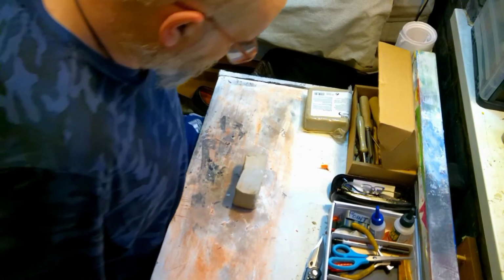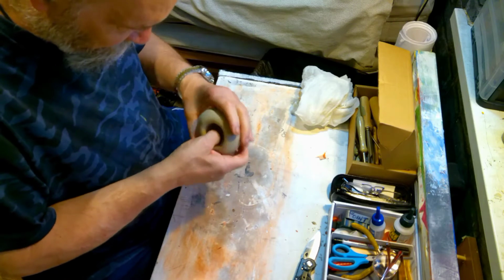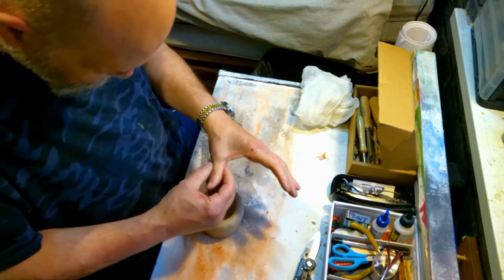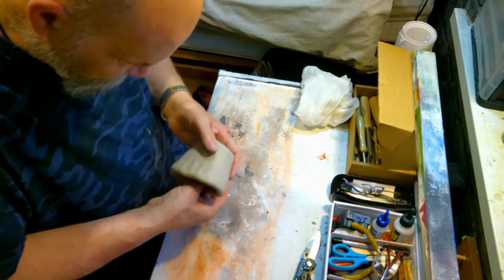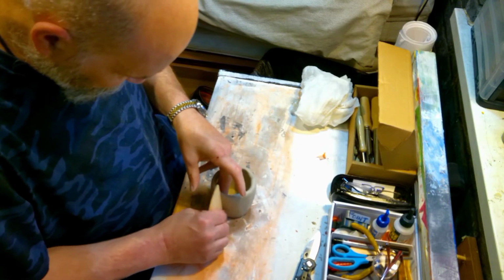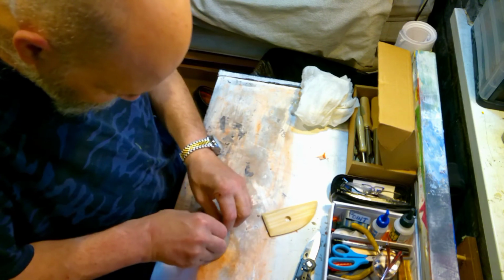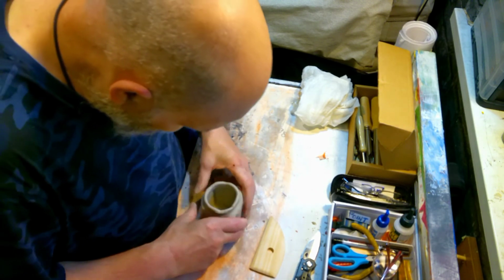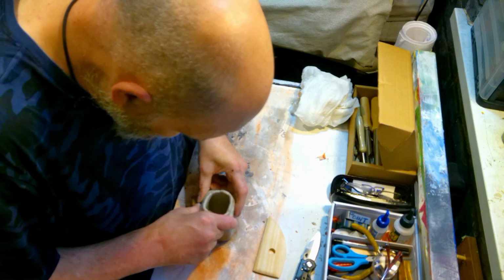pottery square tea caddy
making a square tea caddie style pot with lid